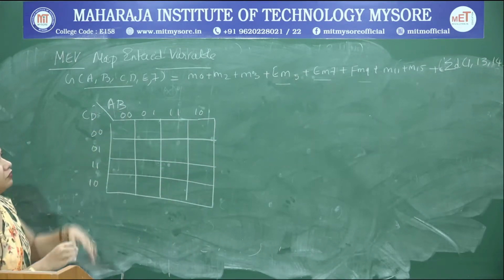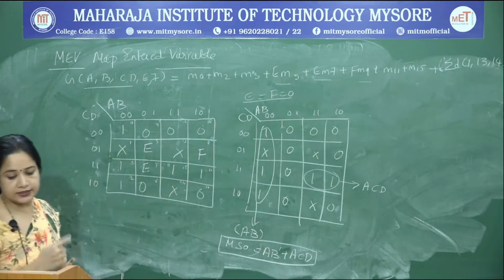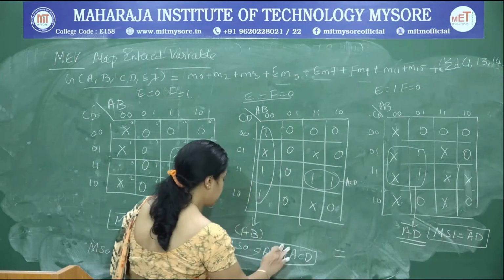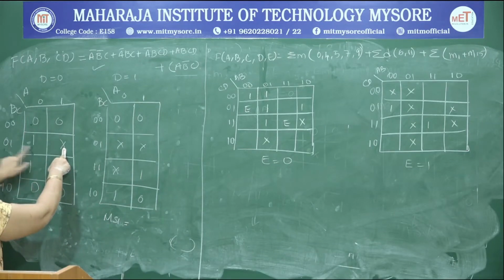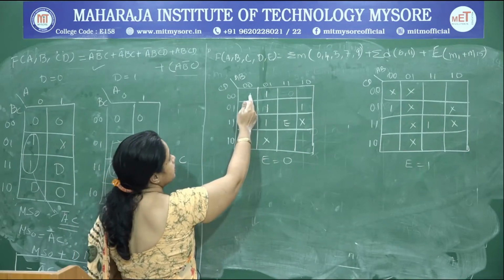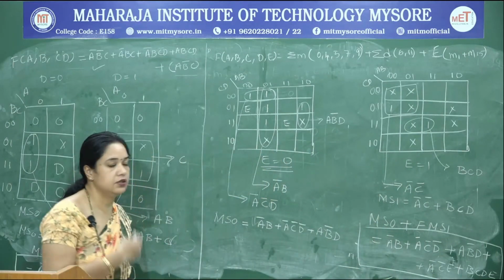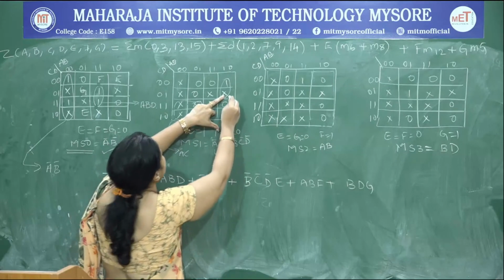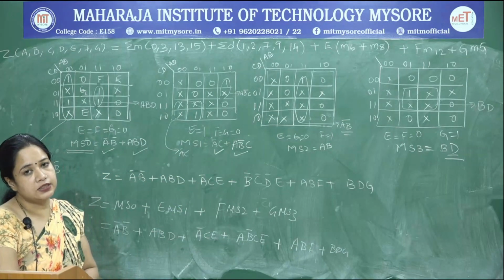MEV| IV Semester| CSE | Module II| ADE| Session 6